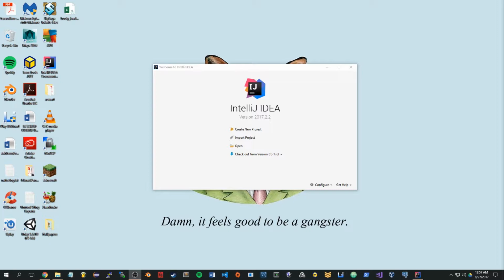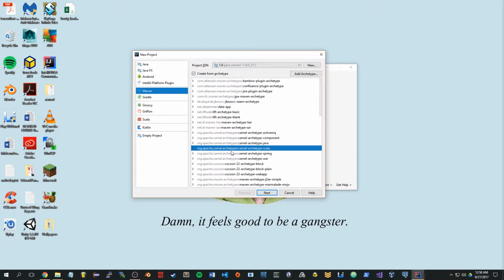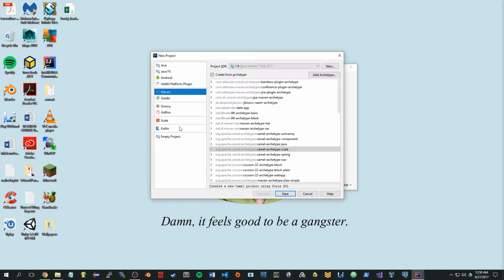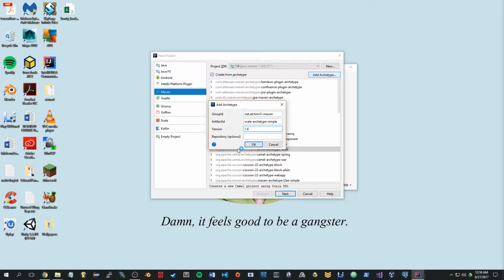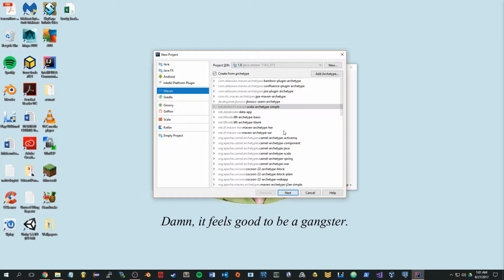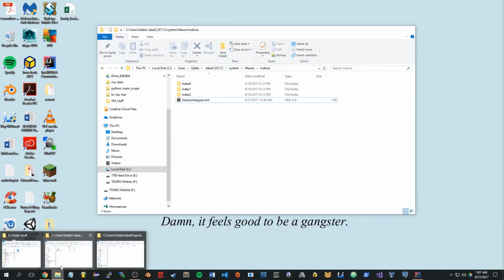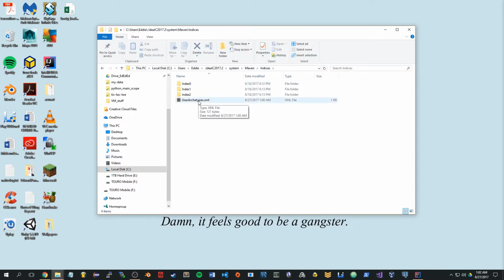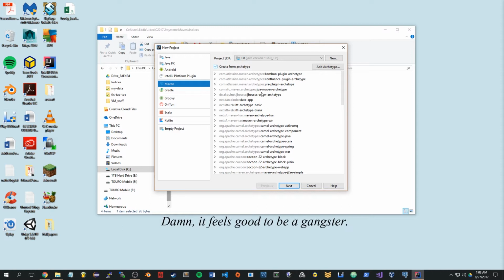Managing Maven Archetypes in IntelliJ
If you have every tried to start a Maven project in IntelliJ, you have probably noticed the Maven archetypes feature. Adding new archetypes to IntelliJ is easy, but removing them is a not the easiest thing. Today we run through how to do both.

[artist] - [track title]
Juliana Avila - Summer
Andrew Applepie - Ninja monkey
Strange - Ambient
Boulevard St Germain - Jahzzar
LAKEY INSPIRED - Cloud Level
LAKEY INSPIRED - Good Morning
LAKEY INSPIRED - Wonder
HookSounds - Peaceful reflection
Engelwood - Goodbye (ft. Simon Eng)
IKSON - Wander

I encourage everyone to look them up and support them in any way they can.